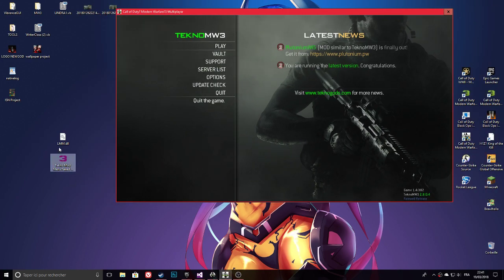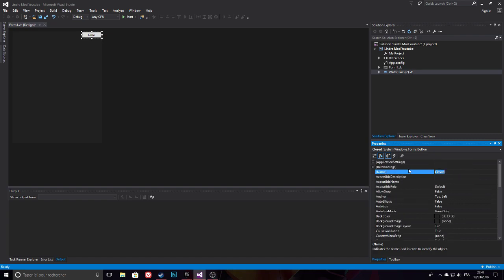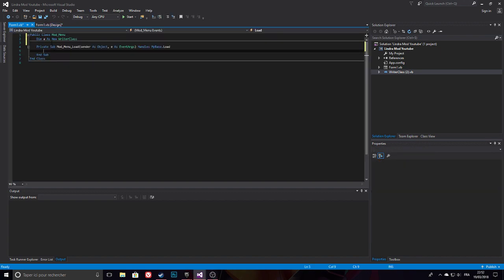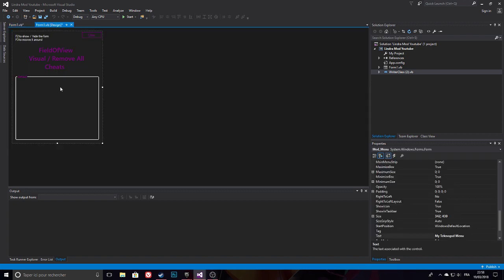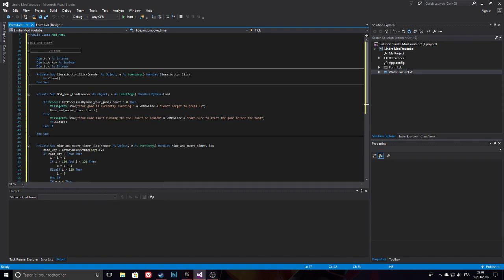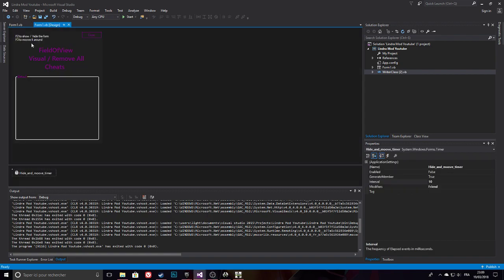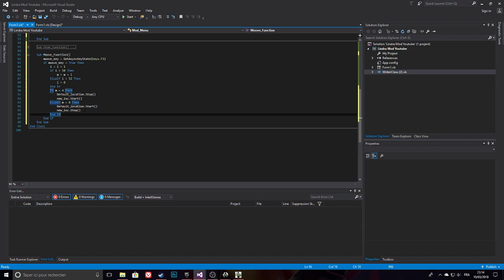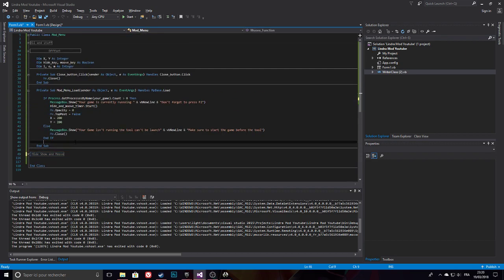[HOW TO MAKE] - Tekno Fake Mod Menu # 1/6